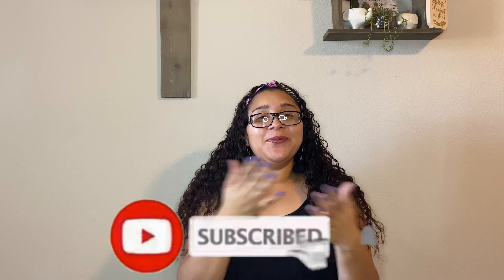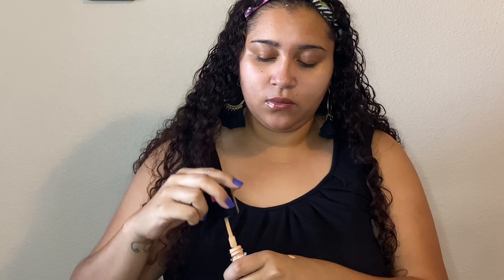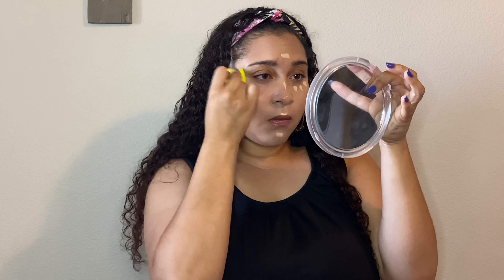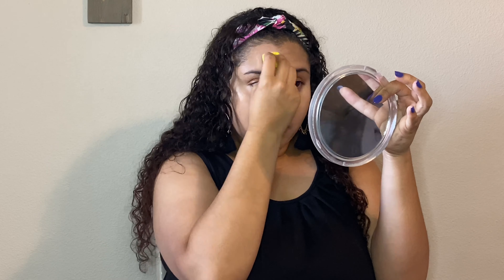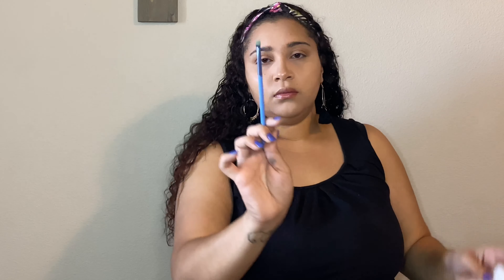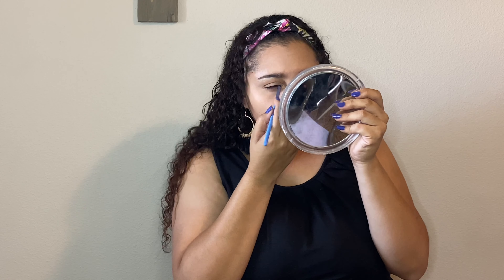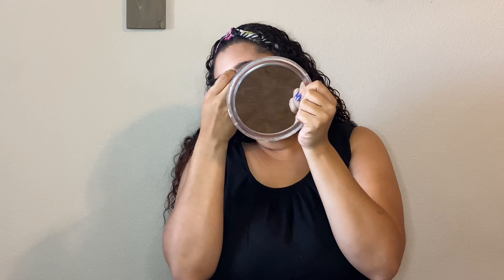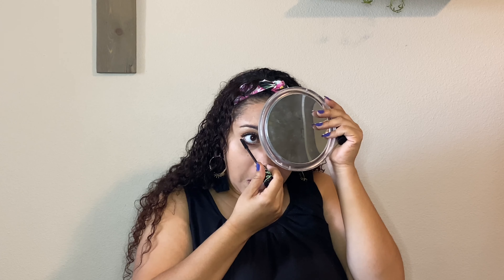Everyday Dewy Glowy Makeup Routine| Combo To Oily Skin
Hey loves I hope you guys enjoyed this really simple yet super cute and easy look! I have been LIVING for this look so I guess it’s my every day routine when I do feel like doing my makeup! Stay blessed as always until next time loves!